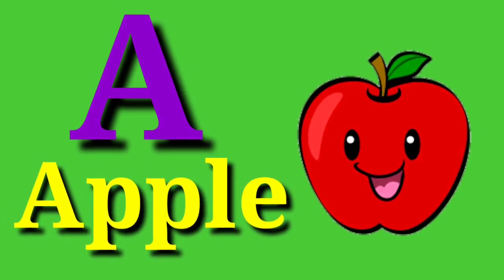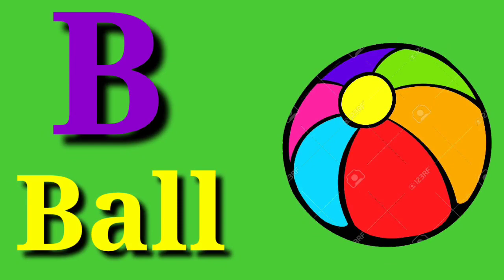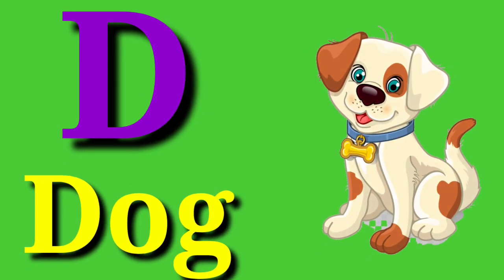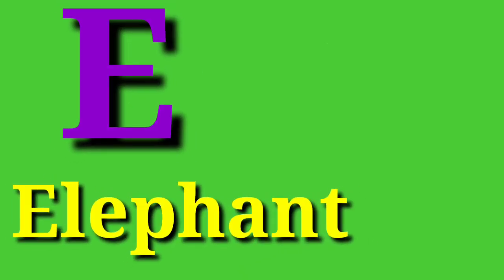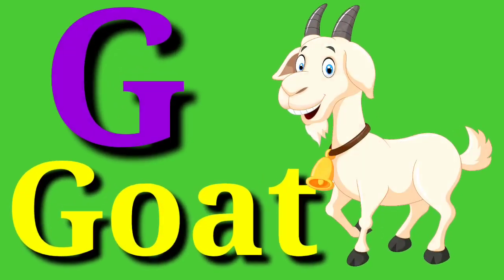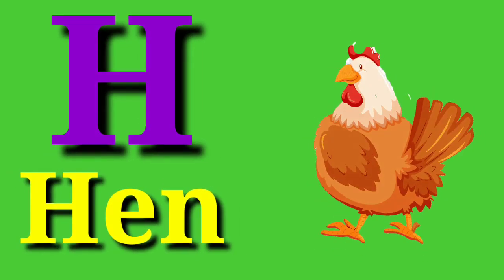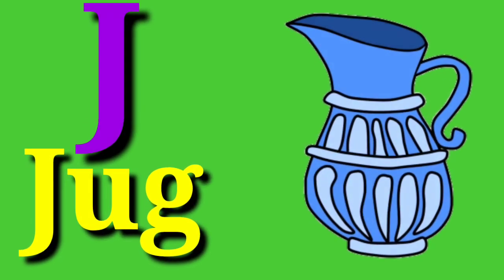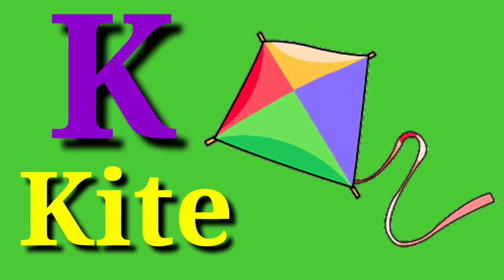A for apple b for ball | abcd | phonics song | अ से अनार | क से कबूतर | अ आ इ | क ख ग | a toz